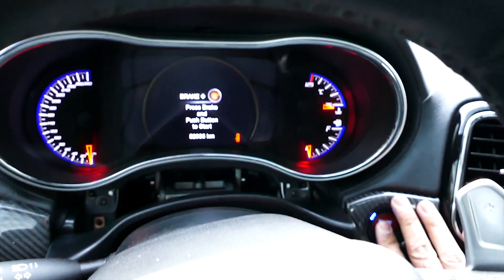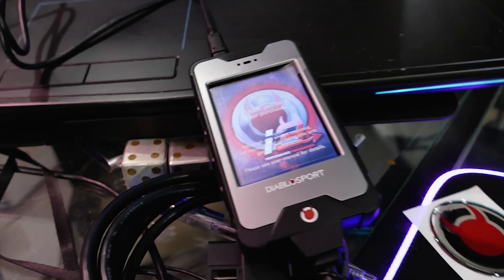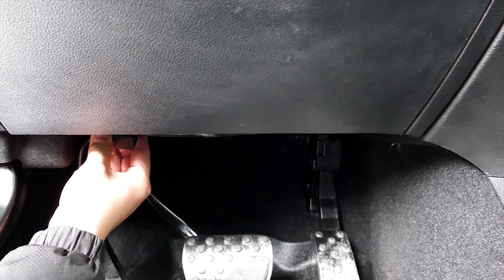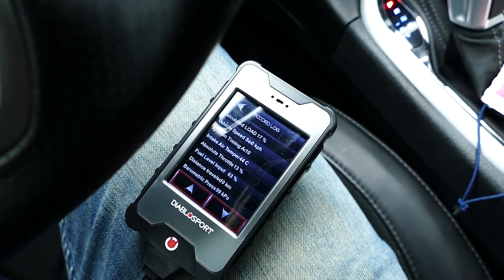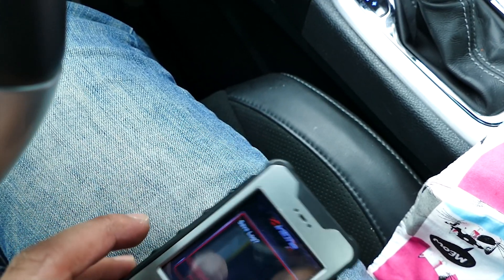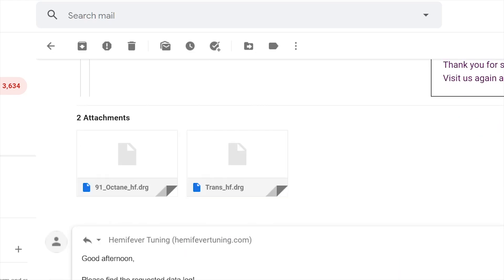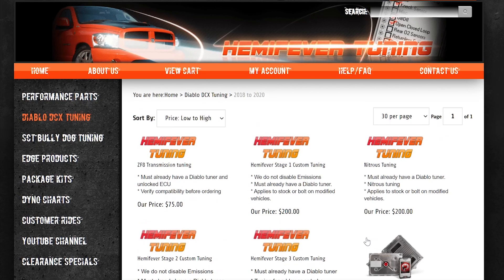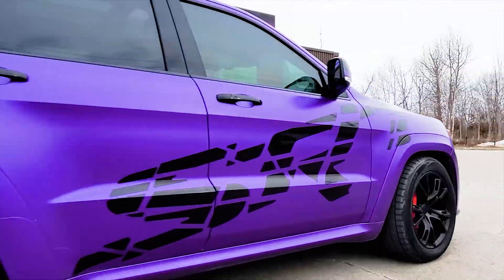data logging with diablo intune i3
Data logging with Diablosport Intune i3 - Data log on a jeep Grand Cherokee SRT for Hemifever tune
with fred_eazy21

Alright so here is how we Datalog in the Diablosport Intune, Start the engine and let it idle then Plug in the tuner into the OBD2 port and let it boot up.  Select scan tool, press continue, select datalogging, press Add Pids to List, select the pid groups, then add in the additional PIDs that hemifever requested,

When done adding the pid’s click back button to save the pid selection. Then select record and leave it hooked up and drive around for the log.  Once done, stop the log by pressing the back arrow and choose to save it. It can take a couple minutes for it to save.

After that plug the tuner back into the computer, head on into the logs folder and send hemifever the log file via email.

Next simply wait for his response and if all is well you are good to go! He may send you a revised tune file based on his review in which you will need to install the revised tune afterwards.

The DiabloSport inTune i3 is a popular handheld tuner that allows users to adjust various performance parameters of their vehicle's engine control unit (ECU), including fuel and ignition timing, throttle response, and more. Additionally, the inTune i3 can also function as a data logger, allowing users to monitor and record real-time data from their vehicle's sensors. Here's how you can use the inTune i3 for data logging:

Access Data Logging Feature: Start by powering on your inTune i3 and accessing the main menu. Navigate to the data logging feature, which may be labeled as "Data Logging," "Datalog," or something similar, depending on the specific firmware version of your device.

Select Parameters: Once you're in the data logging menu, you'll typically have the option to select which parameters you want to monitor and record. This can include engine RPM, vehicle speed, throttle position, coolant temperature, air-fuel ratio, and more. Use the device's interface to choose the parameters you're interested in logging.

Start Logging: After selecting the parameters, initiate the data logging process by pressing the appropriate button on the inTune i3. The device will begin recording real-time data from the vehicle's sensors.

Monitor Data: As the data logging process is underway, you'll be able to monitor the selected parameters on the inTune i3's display screen. This allows you to keep track of vital information about your vehicle's performance in real-time.

Stop Logging: Once you've collected a sufficient amount of data or completed your testing, stop the data logging process by pressing the appropriate button on the inTune i3.

Save or Export Data: Depending on the capabilities of your specific device and firmware version, you may have the option to save the logged data directly to the inTune i3's internal memory or export it to a computer for further analysis. Follow the on-screen prompts to save or export the data as needed.

Review and Analyze Data: After logging data, you can review and analyze it to gain insights into your vehicle's performance and make informed decisions about potential adjustments or modifications.

By utilizing the data logging feature of the DiabloSport inTune i3, you can gather valuable information about your vehicle's performance and behavior, helping you optimize its settings for improved power, efficiency, and drivability.